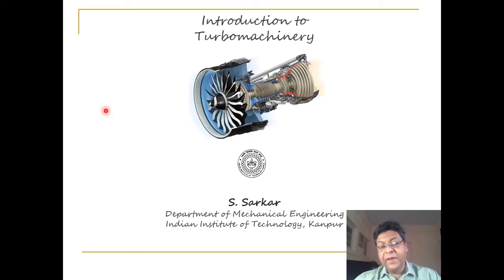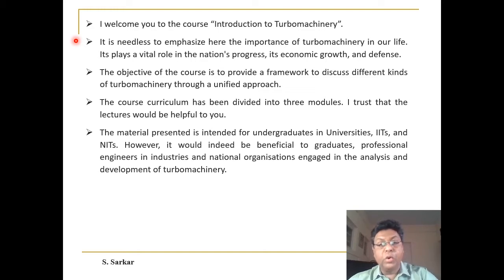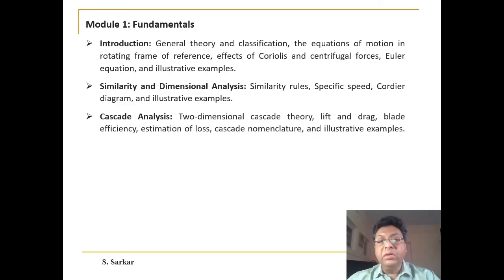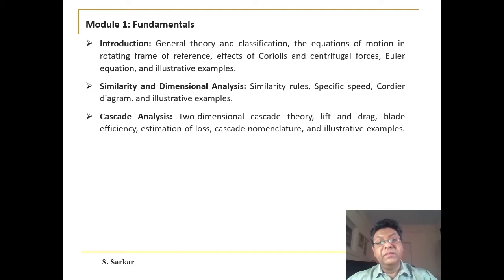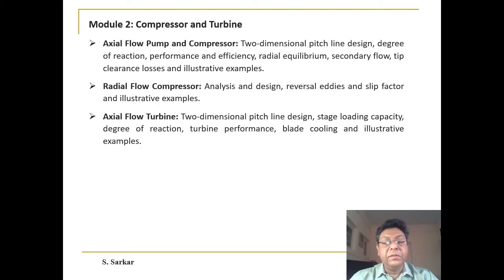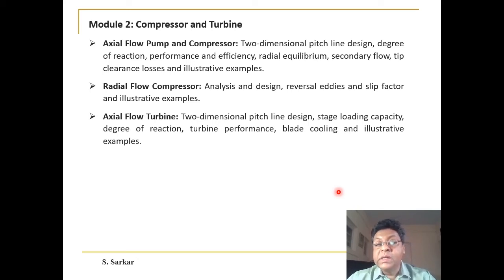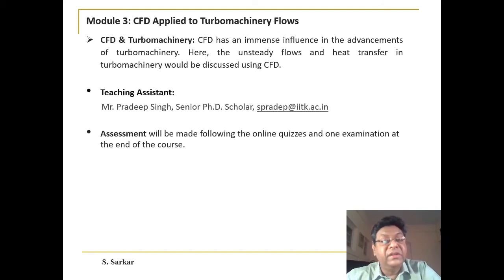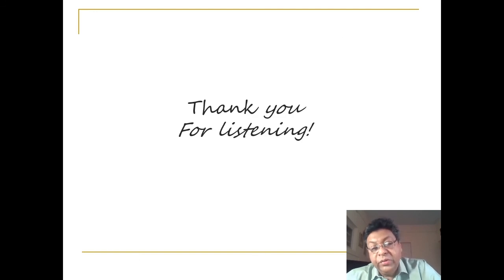Intro - Introduction To Turbomachinery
Introduction To Turbomachinery by Prof. Subrata Sarkar, IIT Kanpur